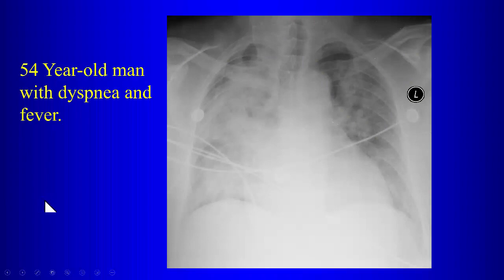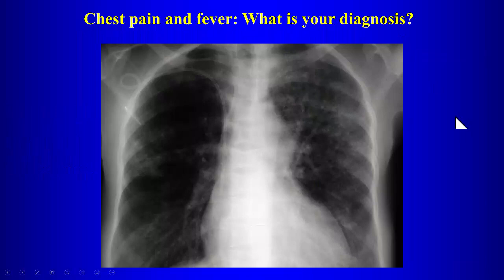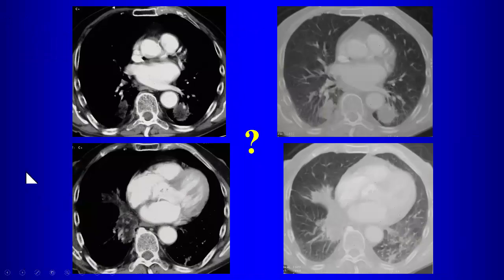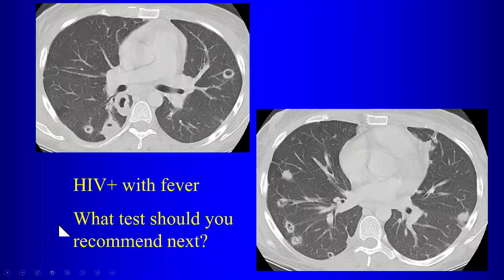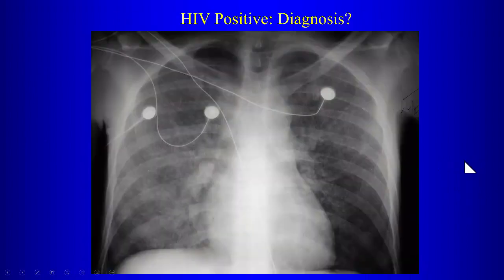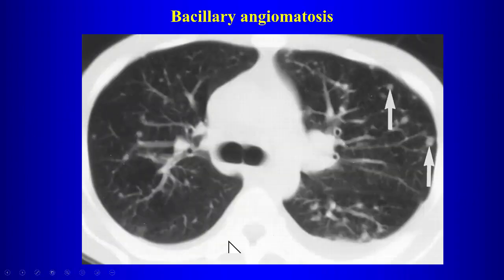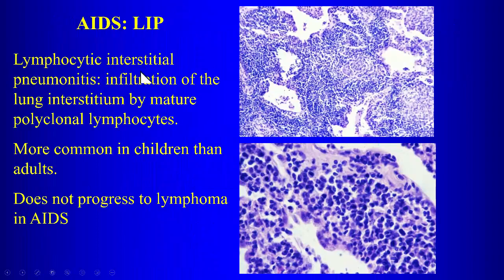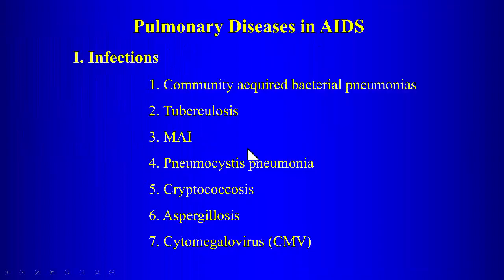10-11 Miscellaneous HIV AIDS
Miscellaneous inflammatory conditions HIV/AIDS